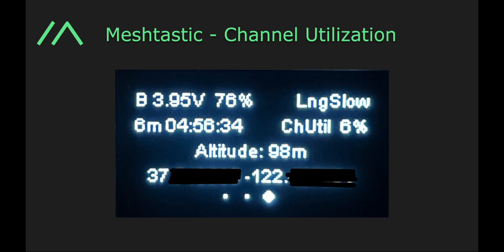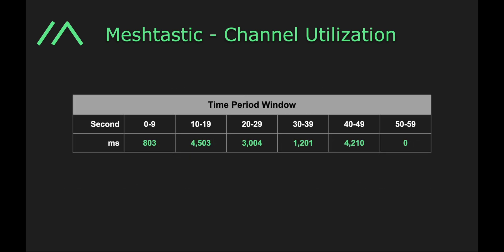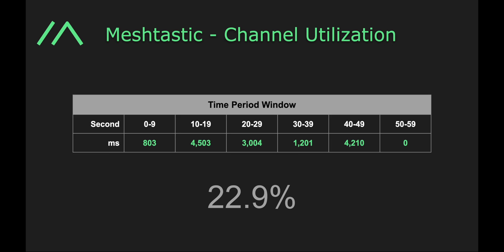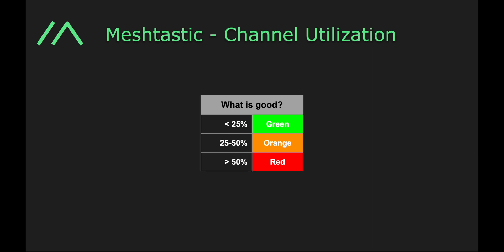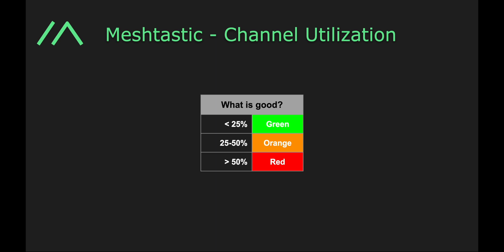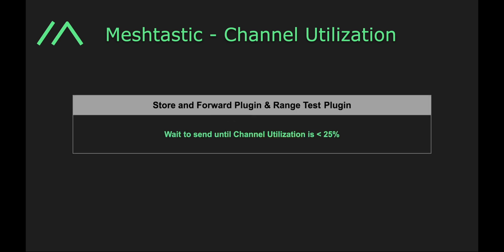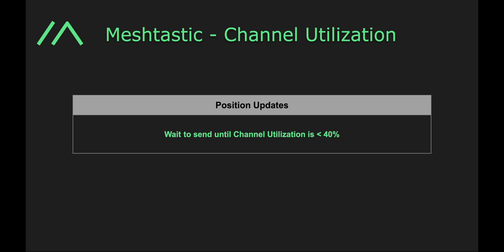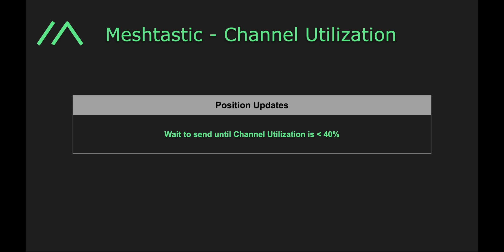Meshtastic Dev Demo - What is "Channel Utilization" and how do we use it?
Meshtastic Developer Demo -- Little presentation that describes just what is "Channel Utilization" and three of the places where we're currently using it.